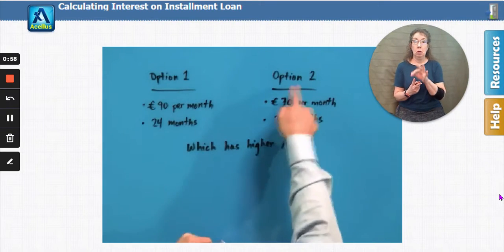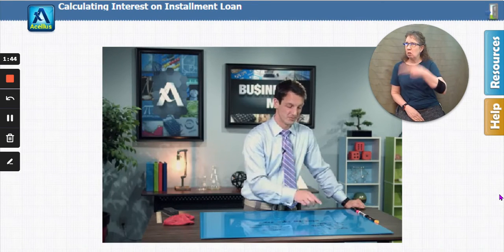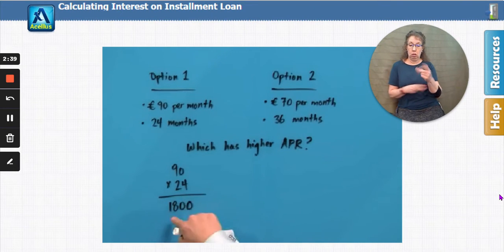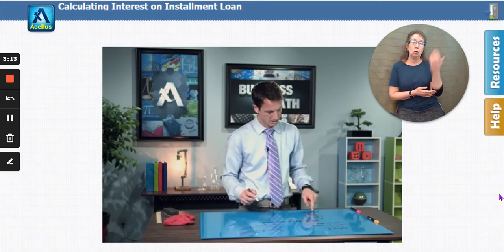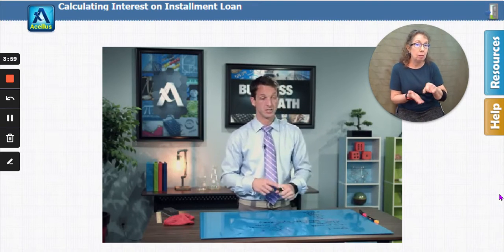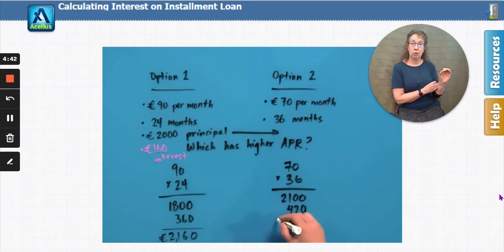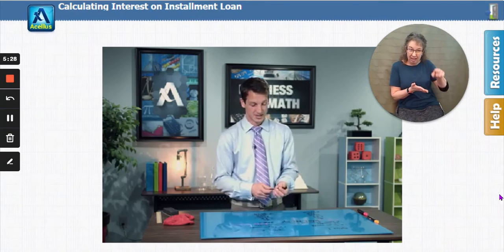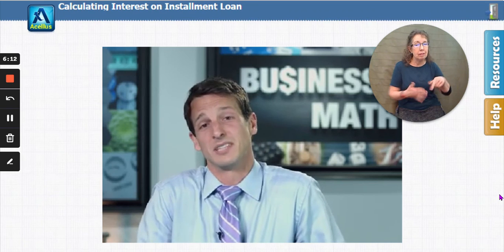Calculating Interest Installment Loan 86